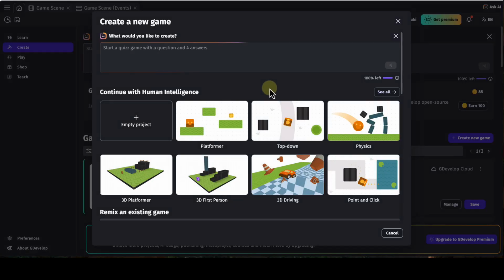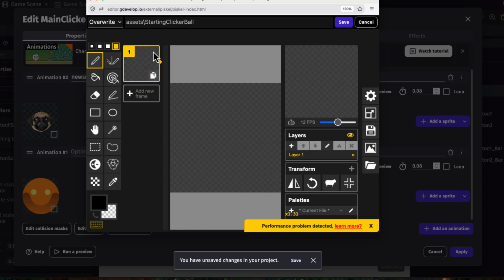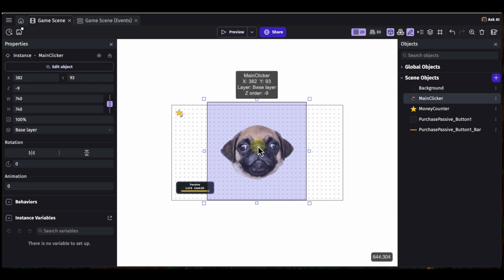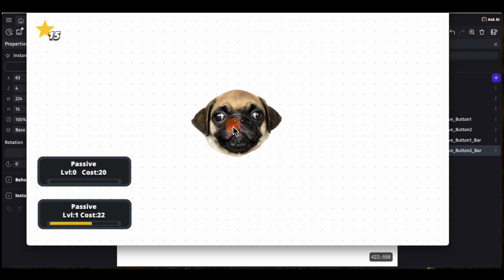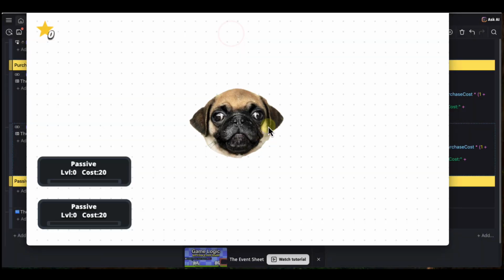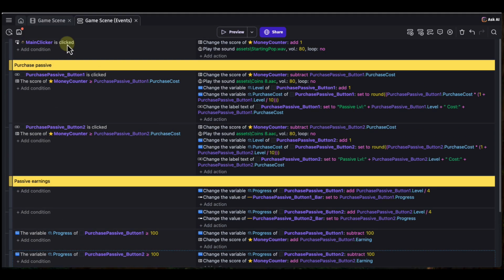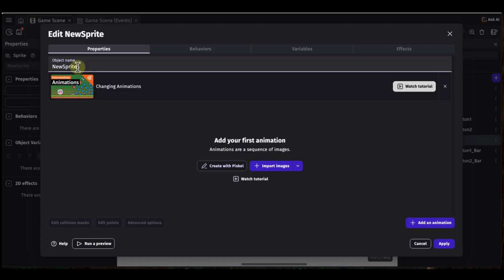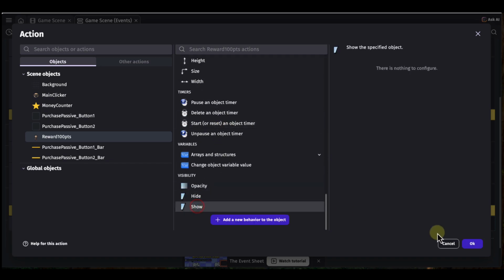GDevelop: Clicker Game Tutorial p1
How to make a clicker game in GDevelop